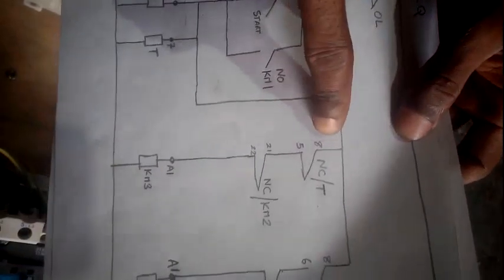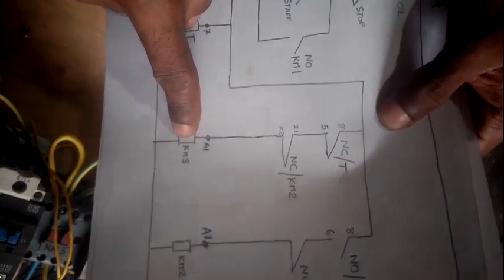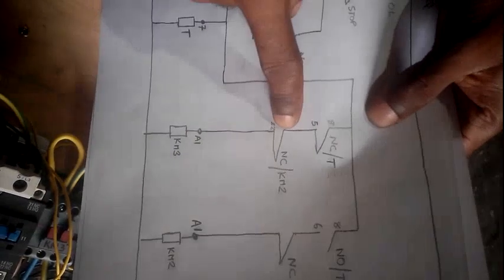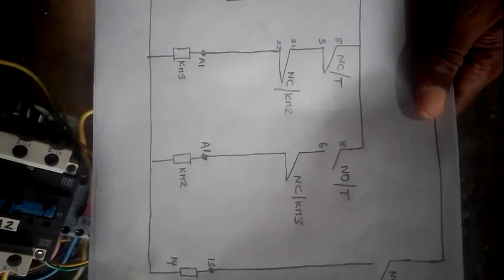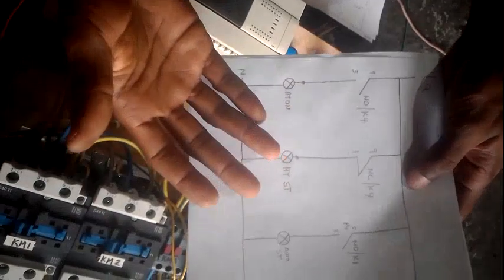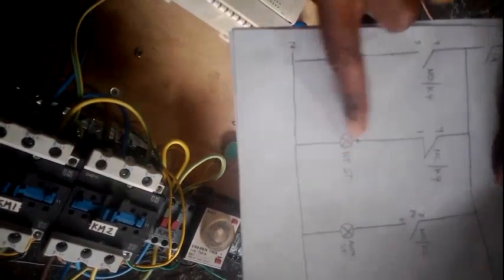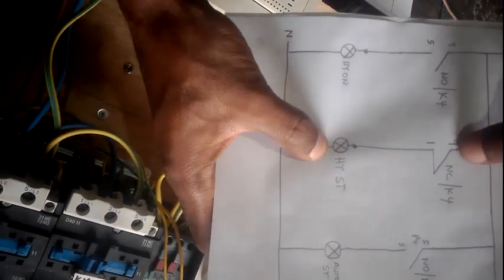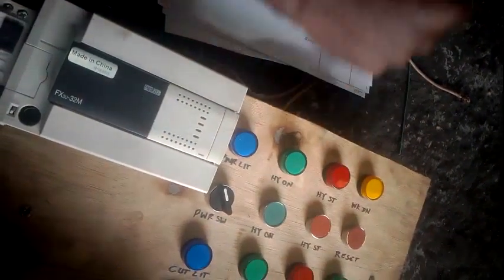connections of a star delta power and control diagram